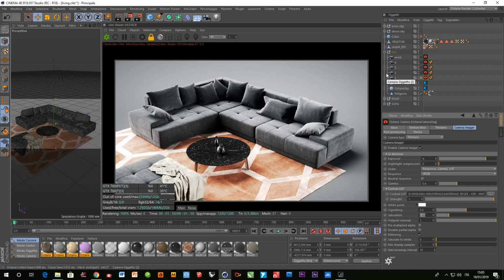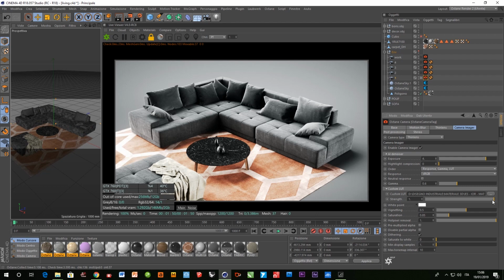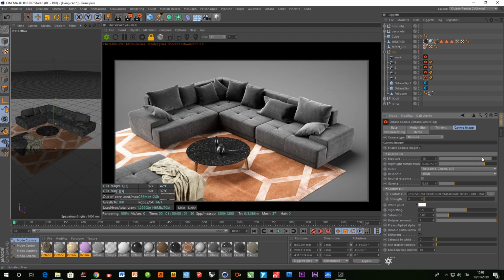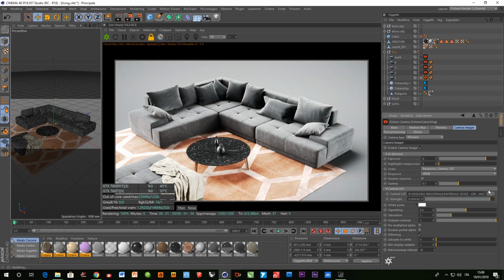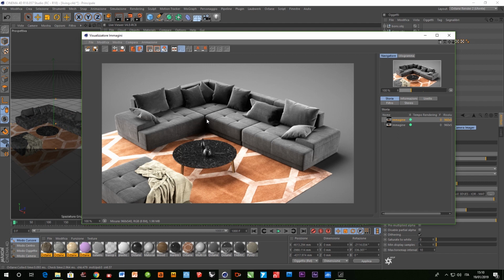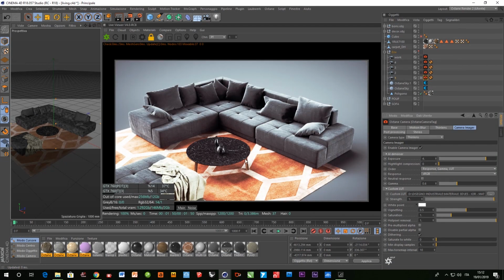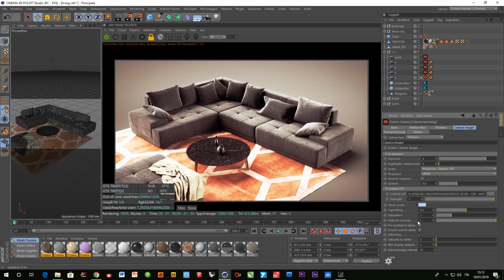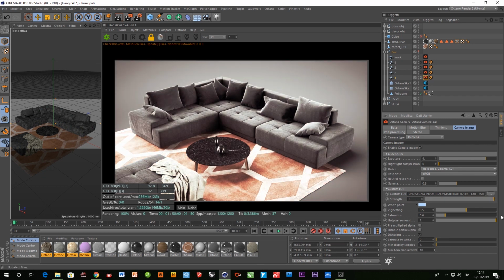Set of LUTs - Octane Render